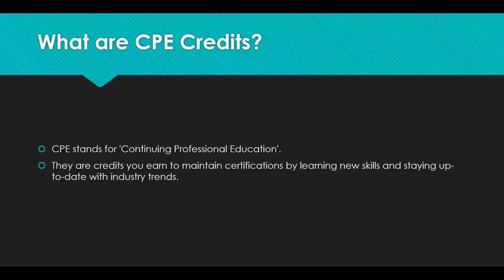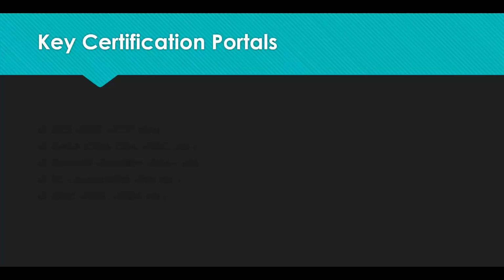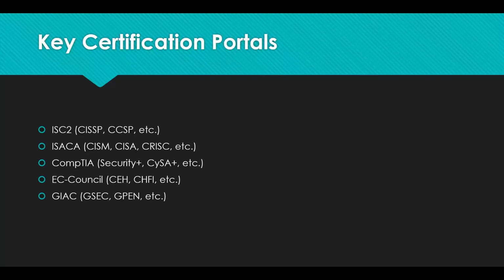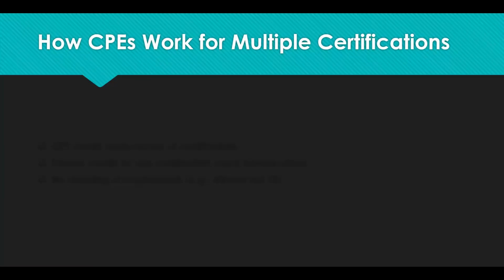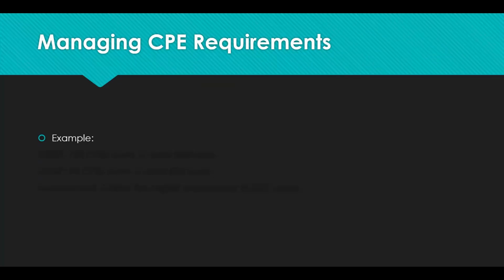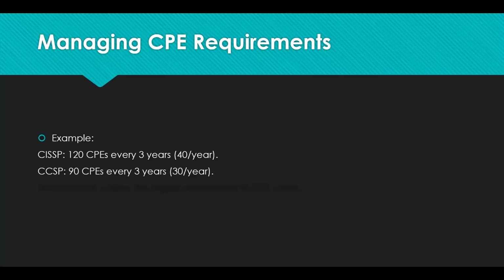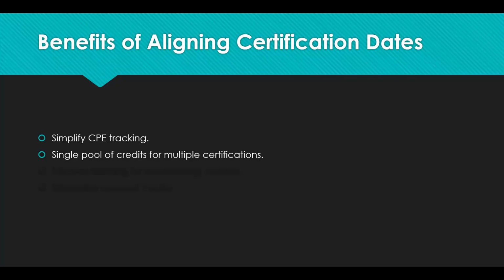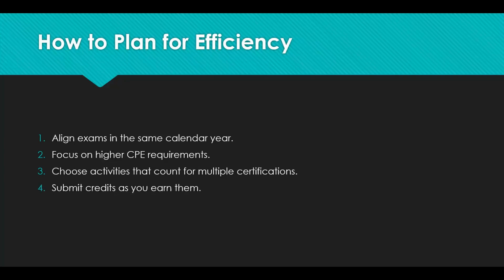What is CPE in Cybersecurity? How to Register and Use CPE Credits for Certifications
In this video, we explain what CPE (Continuing Professional Education) credits are in the cybersecurity field and why they’re essential for maintaining your certifications. Learn how to earn and register CPE credits, and discover the best ways to stay compliant with certification bodies like ISC2, ISACA, and others. Whether you’re new to cybersecurity or looking to stay up to date, this guide will help you understand how to navigate the CPE process easily. Mastering Cybersecurity CPE Credits Made Easy